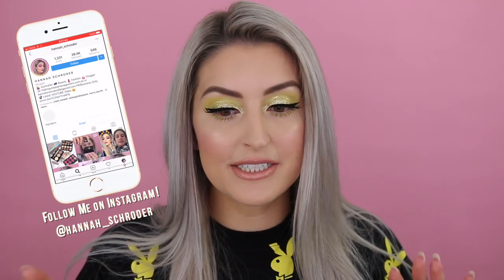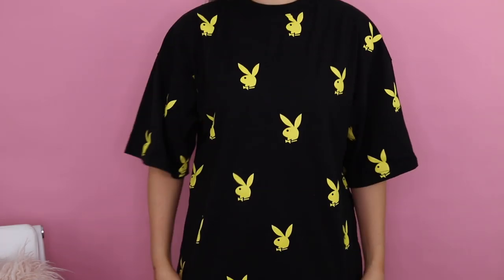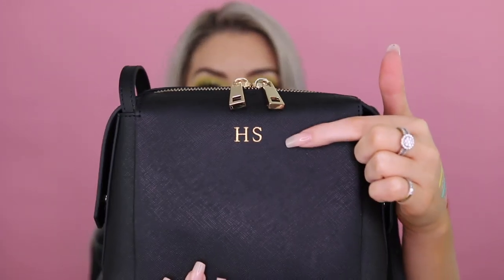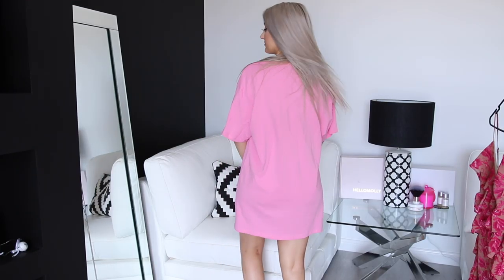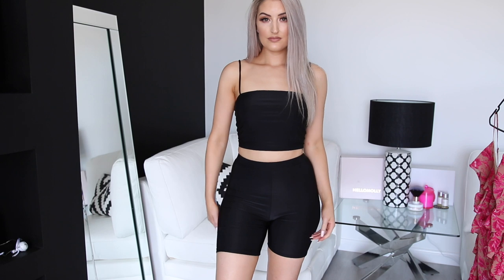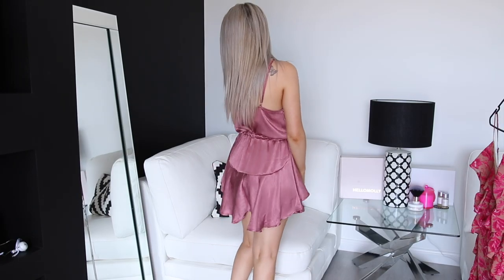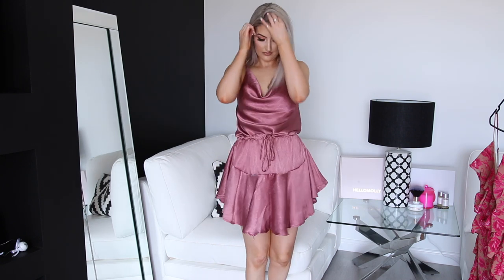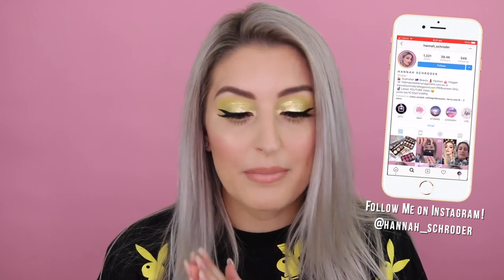COLLECTIVE TRY ON HAUL | MISSGUIDED | WHITEFOX | THE DAILY EDITED | HANNAH SCHRODER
Hey Lovelies! Today's video is a Collective Try On Haul! Wahoo!!
I have goodies from Missguided, White Fox, The Daily Edited, Showpo and more!

Equipment used:
- Canon 70D
- iMovie Version 10.0.6